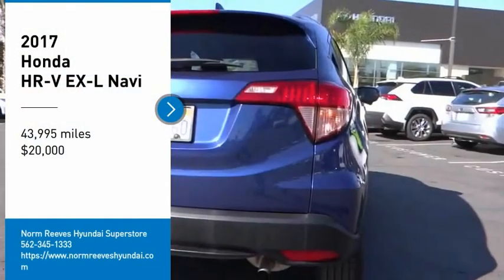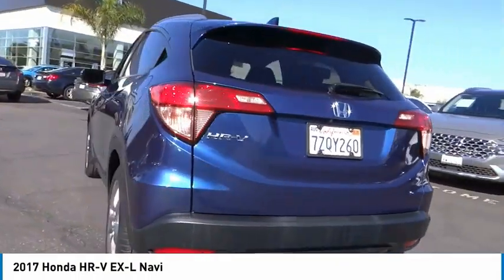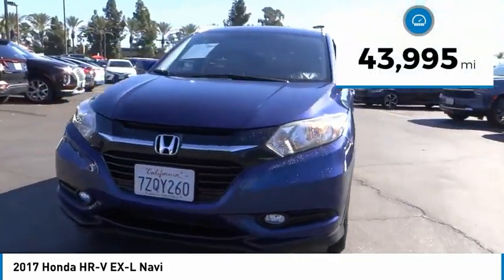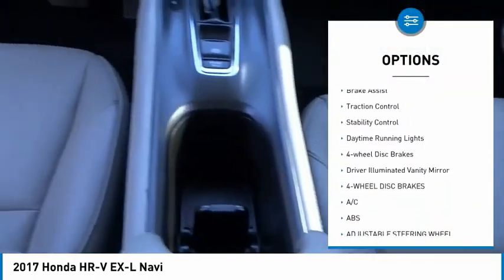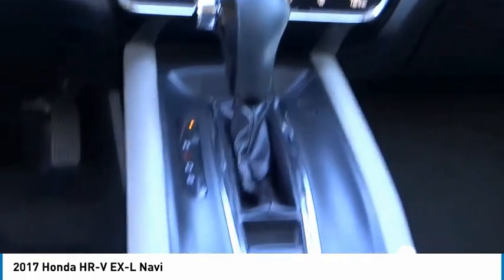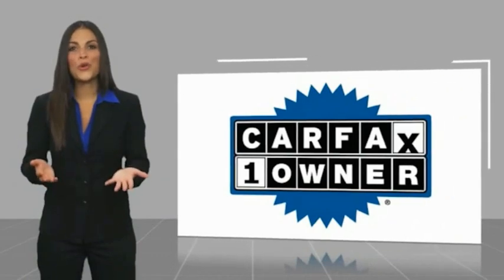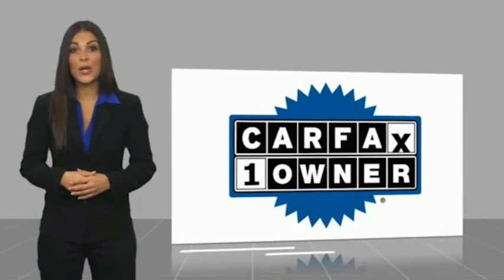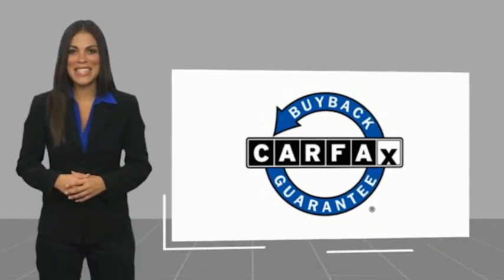2017 Honda HR-V Cerritos INFINITI - HM728468G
2017 Honda HR-V EX-L Navi

NORM REEVES HYUNDAI SUPERSTORE PROUDLY SERVING ORANGE COUNTY, CERRITOS, ARTESIA, LAKEWOOD, BELLFLOWER, BUENA PARK, LONG BEACH, AND SURROUNDING SOUTHERN CALIFORNIA LOCATIONS. THIS DEEP OCEAN PEARL 2017 Honda HR-V IS EQUIPPED WITH A Engine: 1.8L I-4 SOHC 16-Valve i-VTEC, AUTOMATIC TRANSMISSION, AND RECEIVES AN ESTIMATED 28 City/34 Hwy MPG. OR VISIT US AT 11011 EAST SOUTH ST. CERRITOS, CA 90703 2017 Honda HR-V EX-L Navi ***TRUE ONE OWNER... LOCALLY OWNED***Deep Ocean Pearl 2017 Honda HR-V EX-L w/Navigation FWD CVT 1.8L I4 SOHC 16V i-VTECRecent Arrival! Odometer is 2156 miles below market average! 28/34 City/Highway MPGAwards:* 2017 KBB.com Brand Image Awards * 2017 KBB.com 10 Most Awarded BrandsKelley Blue Book Brand Image Awards are based on the Brand Watch(tm) study from Kelley Blue Book Market Intelligence. Award calculated among non-luxury shoppers. Kelley Blue Book is a registered trademark of Kelley Blue Book Co., Inc.Reviews:* Easily accommodates five average-sized adults; clever cargo solutions make it more versatile than rivals; excellent fuel economy figures; outward visibility is unobstructed. Source: Edmunds Stock #: HM728468G | VIN: 3CZRU5H7XHM728468 | 2017 Honda HR-V EX-L Navi SECURITY SYSTEM POWER WINDOWS SATELLITE RADIO Norm Reeves Hyundai Superstore